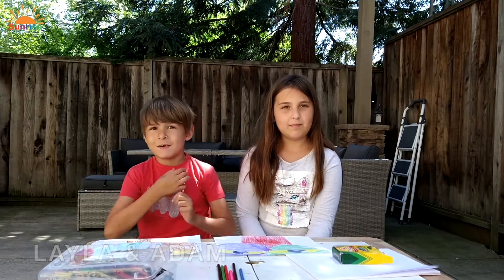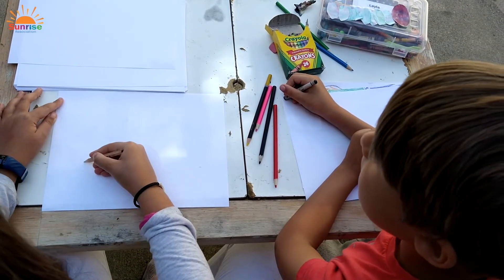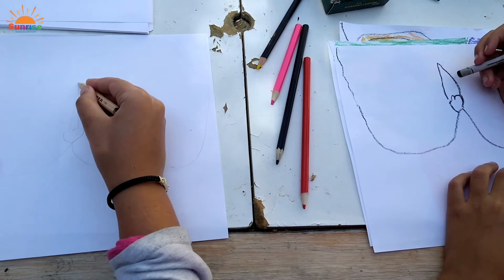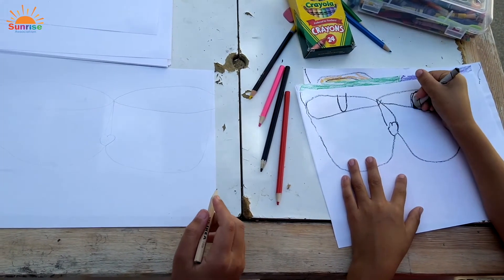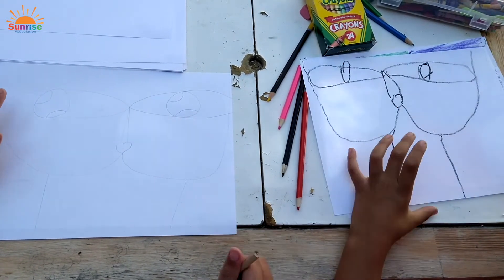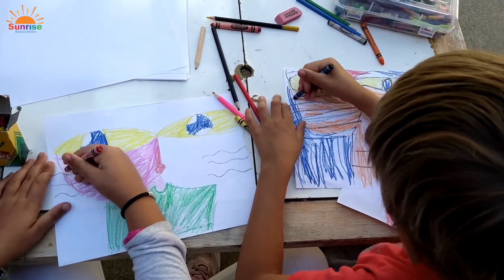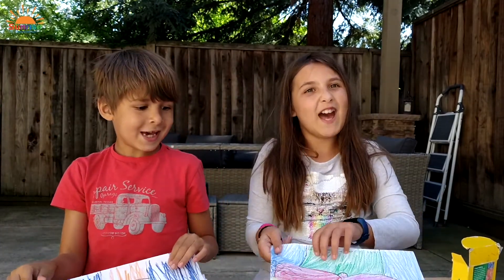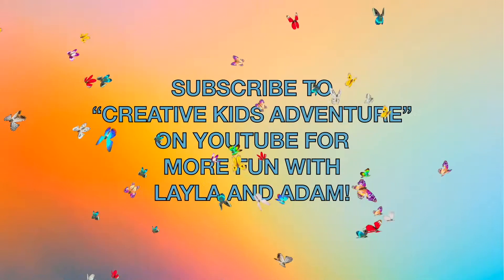SOS: Drawing with Creative Kids Adventure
On S2 Ep 26 of Sunrise on Screens, we are going to be drawing with Creative Kids Adventure!

For this activity, we are joined by 10 year old, Layla, and her 7-year-old brother, Adam, who will be creating a fun and silly art project with us.

What you need for your drawing is:
- A piece of paper
- Anything to draw with (colored pencils, markers, crayons)

The drawing you will be working on is inspired by the book, "The Cat and the Bird" by Paul Klee.

We encourage you to be creative and use all of your favorite colors for your picture!!

Catch this video, and lots of other great videos, on our Sunrise Studios app.